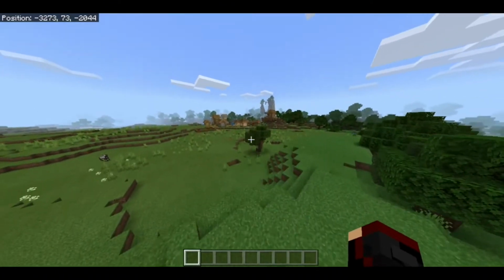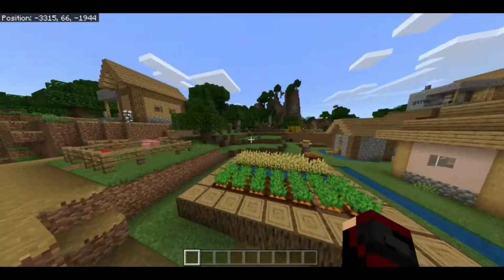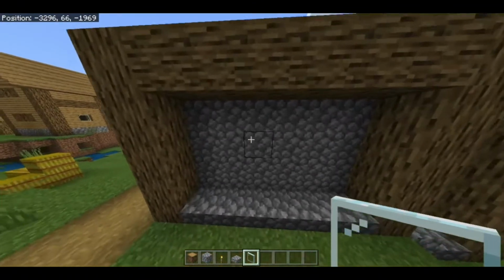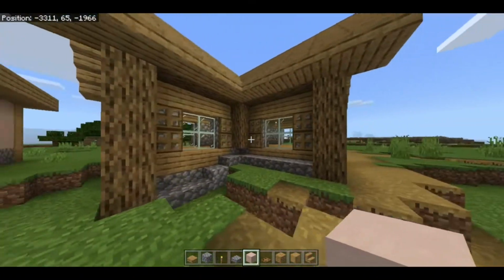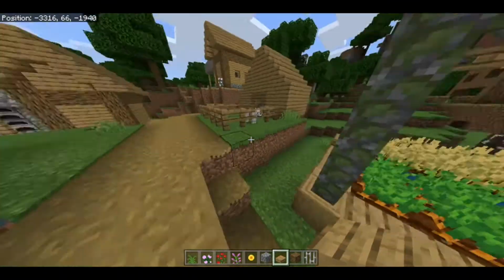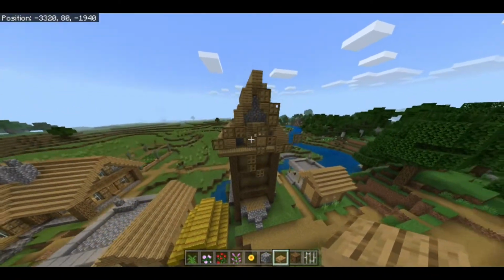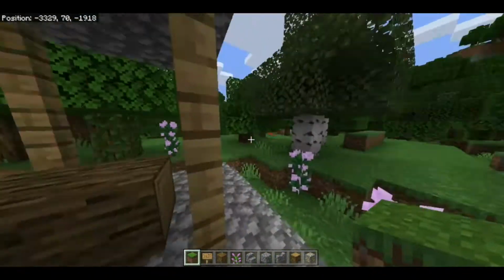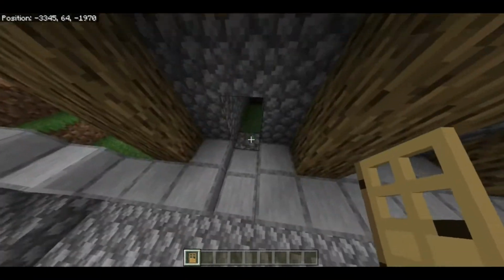Minecraft: Upgrading A Village!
In this video I use my building skills to renovate an otherwise standard plains village in Minecraft.